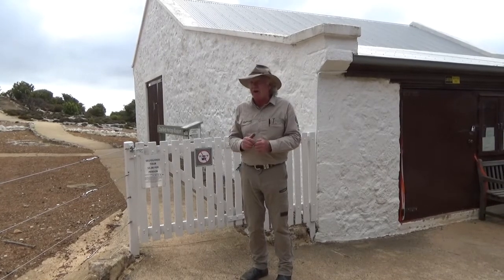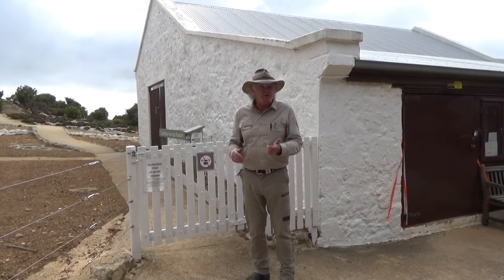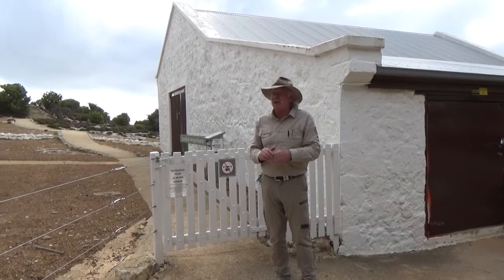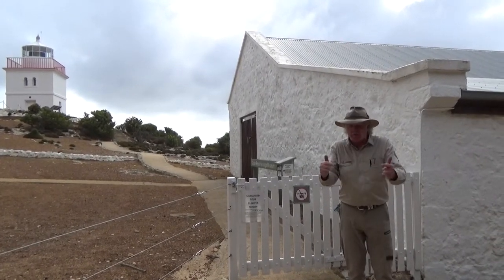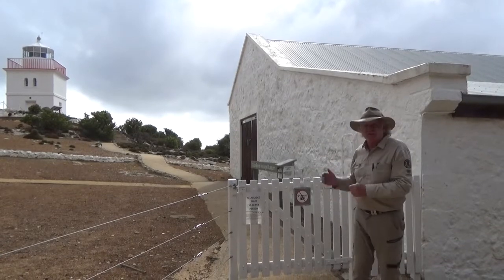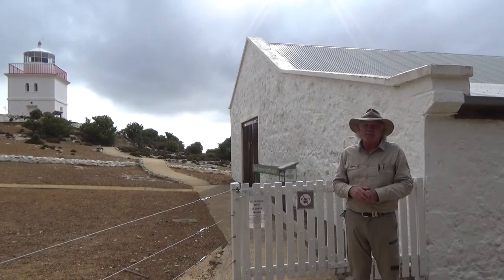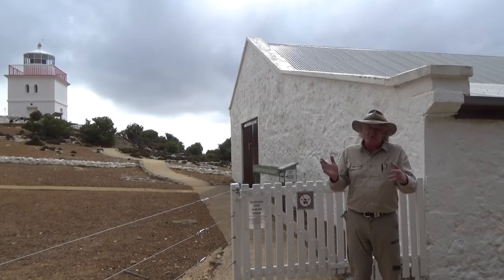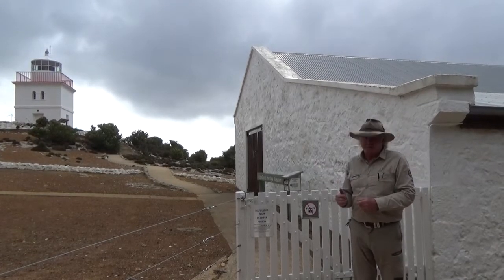Cape Borda Lightstation Guided Tour. Kangaroo Island. South Australia.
I am the fastest talking Aussie speaking tour guide in the world! If you can understand me, you must be Australian!
Otherwise, you may need to slow the video down, Good Luck!